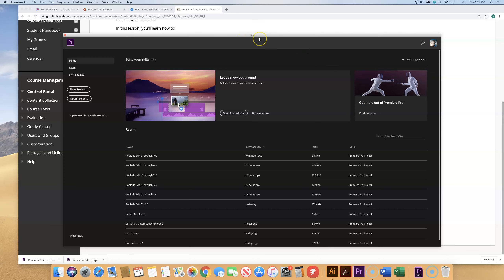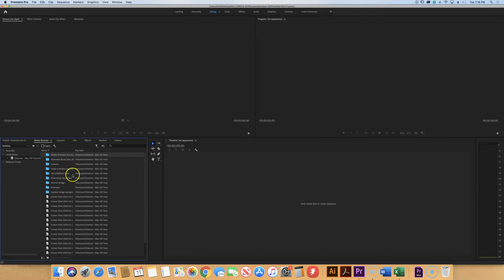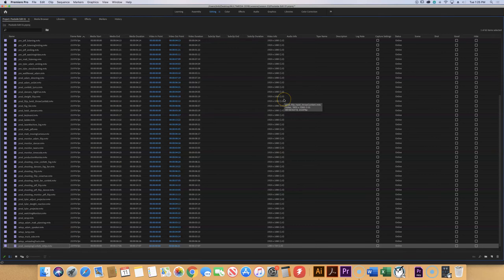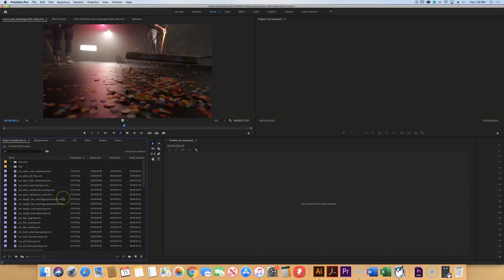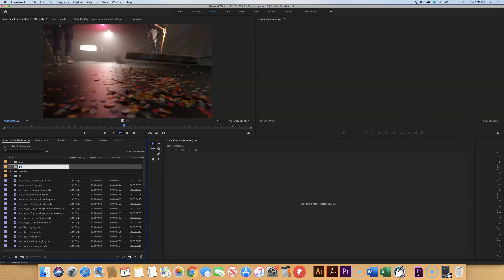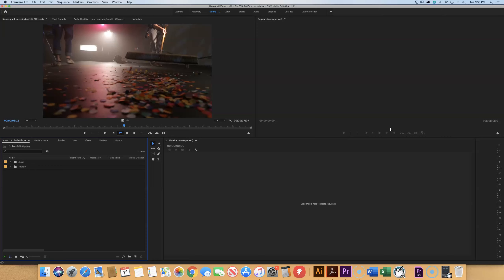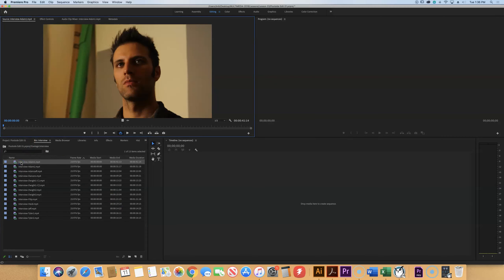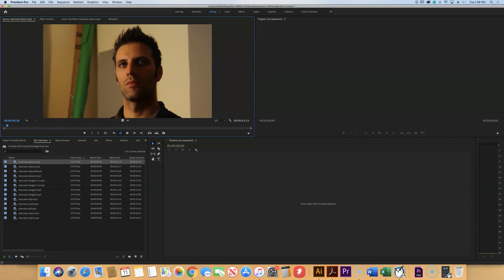Ch 3 through page 73